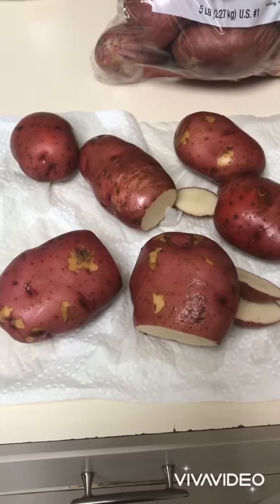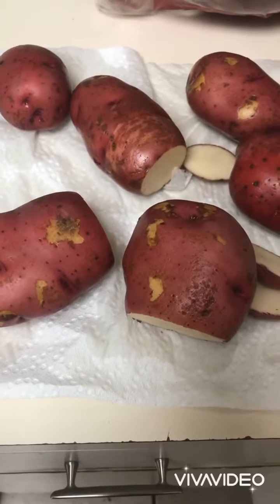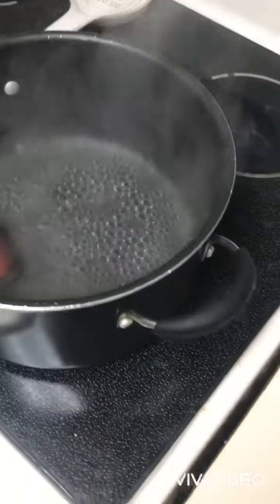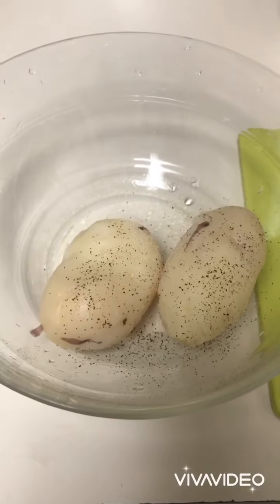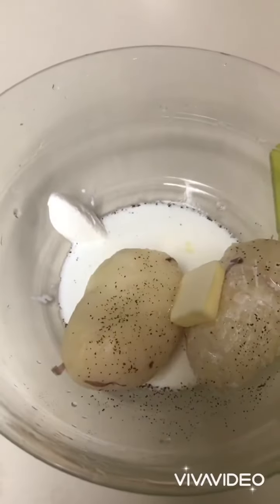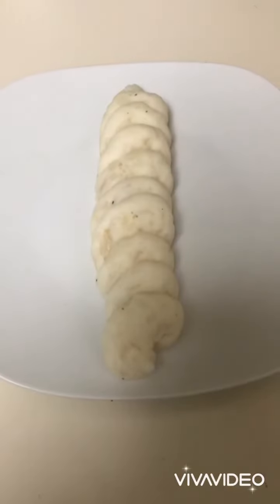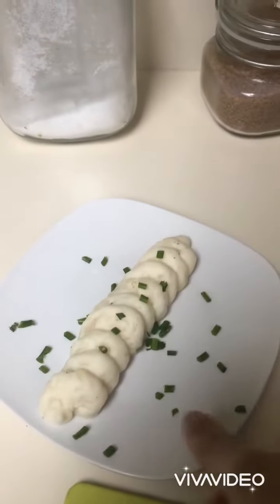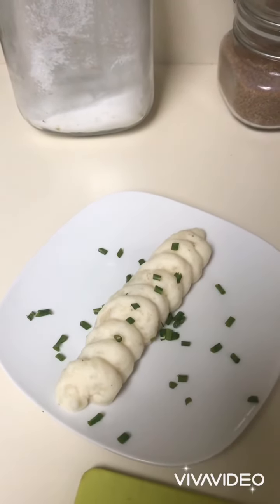“Food Art” Quarantine recipes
Cook the potatoes in med-high heat then reduce the heat, you find that the skin falls off easily. Enjoy and be safe. Don’t forget use instacart and now my all time favorite @walmartpickup!